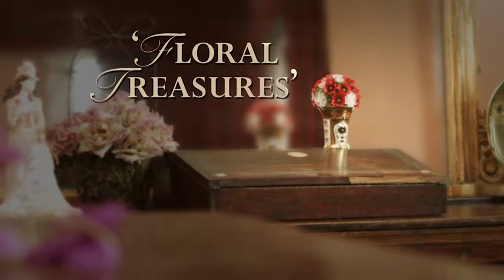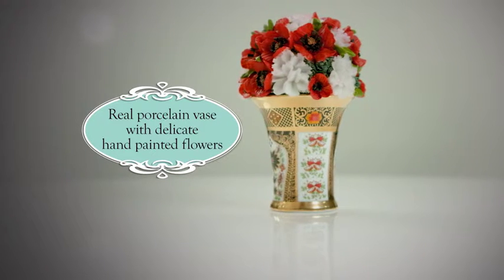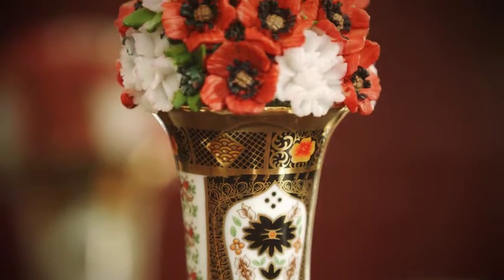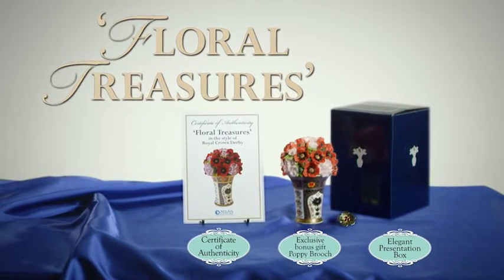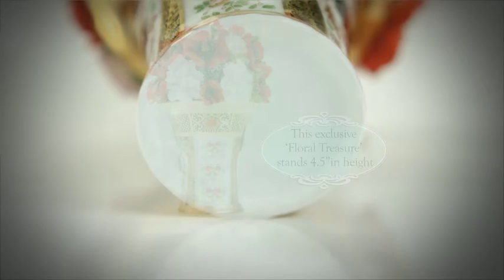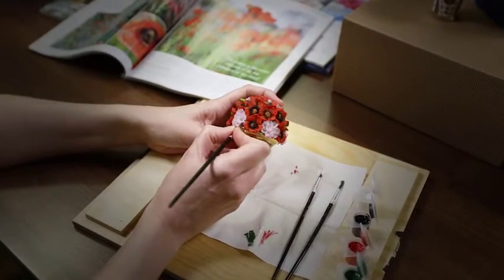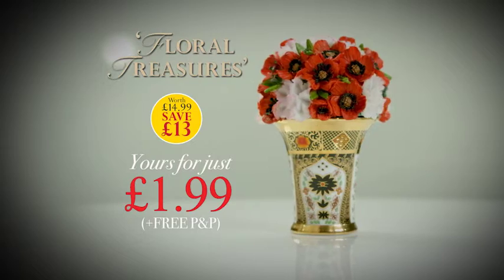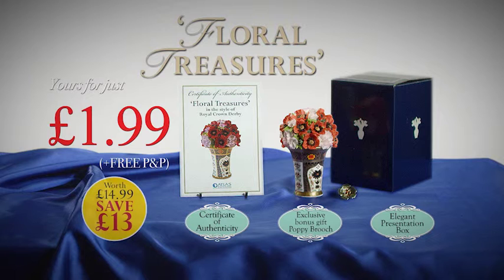Miniature porcelain fluted vase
We have created our own tribute to Britain’s porcelain-making heritage, with this stunning miniature porcelain fluted vase. Inspired by Royal Crown Derby’s opulent ‘Old Imari’ pattern, this superb replica, edged in gold, is a mini-masterpiece of the vase-maker’s art. To further enhance the beauty of this exclusive piece, it is topped by a stunning posy of rich red poppies and pretty carnations, wonderfully realised in the finest sculptor’s resin and hand-painted. Worth £14.99, this special ‘Floral Treasure’ is yours for just £1.99 (plus FREE p&p). It will arrive in a presentation box, along with a Certificate of Authenticity. As a bonus, you’ll also receive a beautiful poppy brooch worth £3.99 also absolutely FREE.